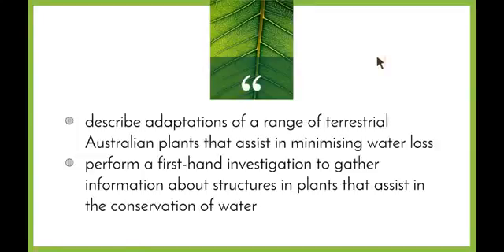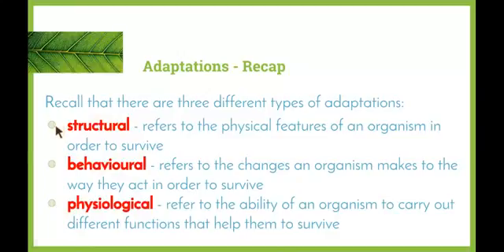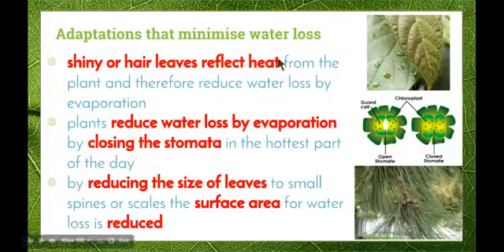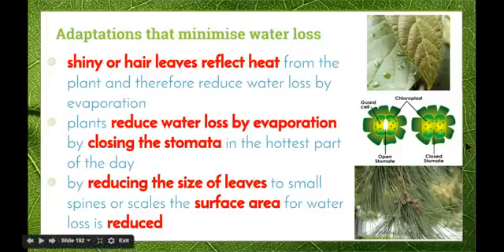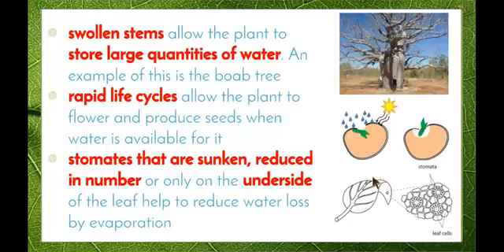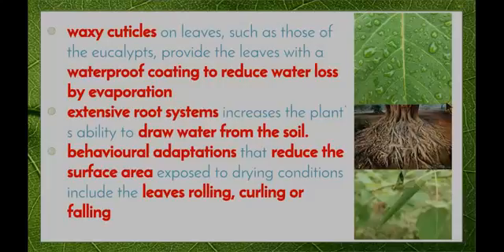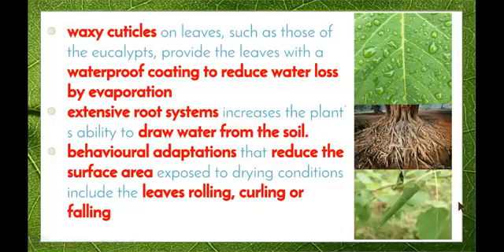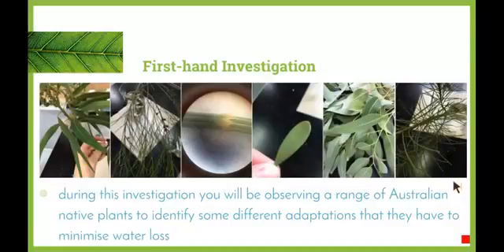Maintaining a Balance - 9.2.3.ix) & g) - Plant Adaptations to Minimise Water Loss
This video covers the following dot points from the 'Maintaining a Balance' syllabus:

- describe adaptations of a range of terrestrial Australian plants that assist in minimising water loss
- perform a first-hand investigation to gather information about structures in plants that assist in the conservation of water